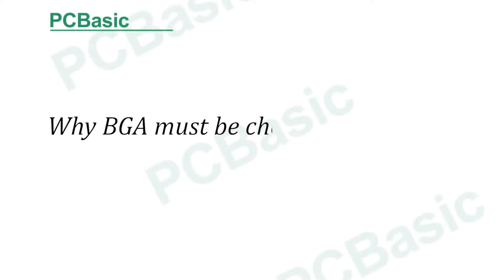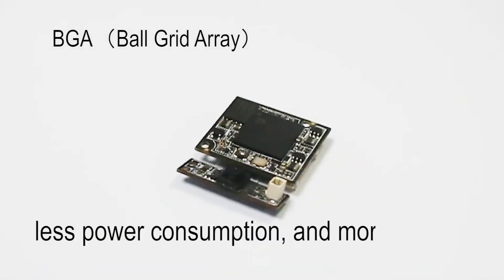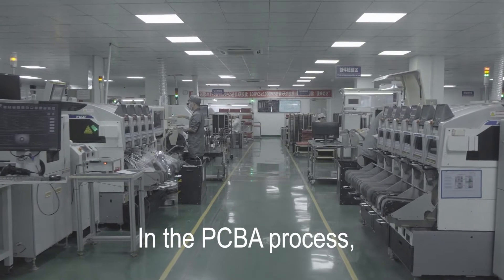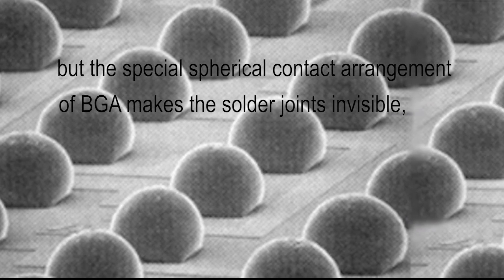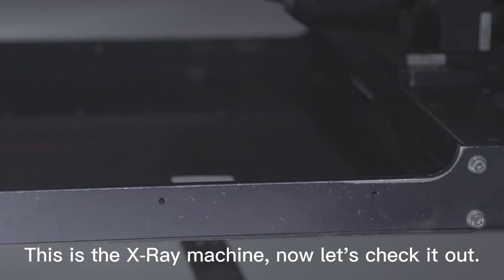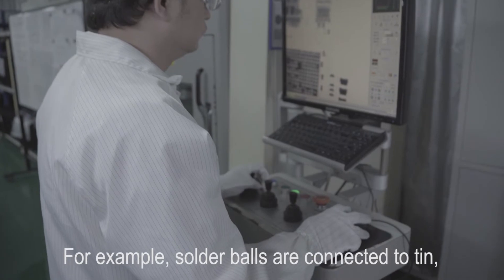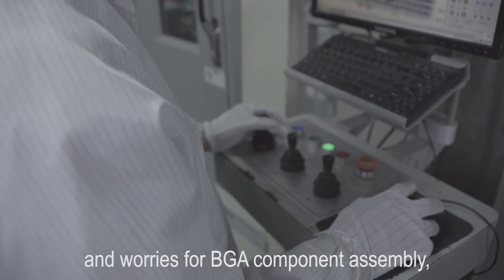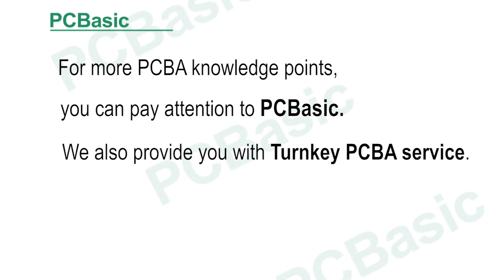BGA Detection | X-Ray Inspection Applied to BGA Assembly. ---PCBA Manufacturer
PCBasic will take you to understand the characteristics of BGA and the focus on quality control of production, to better distinguish SMT manufacturers and choose a reliable and reliable partner.

For more PCBA knowledge points, you can pay attention to PCBasic.